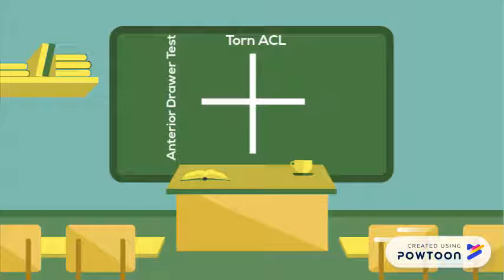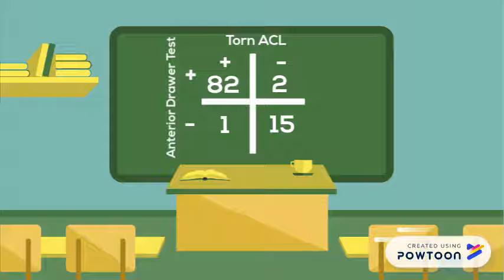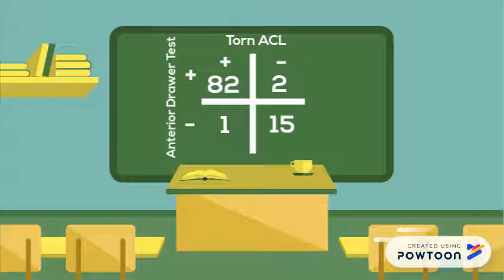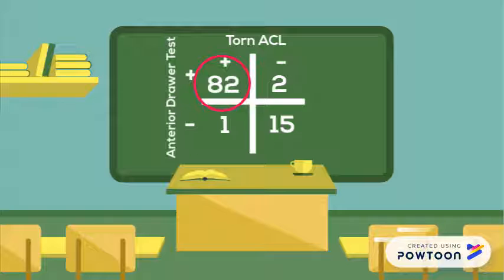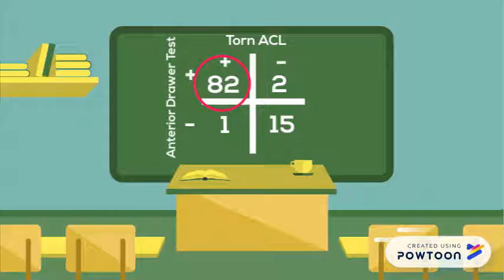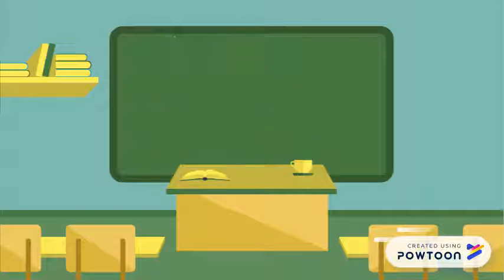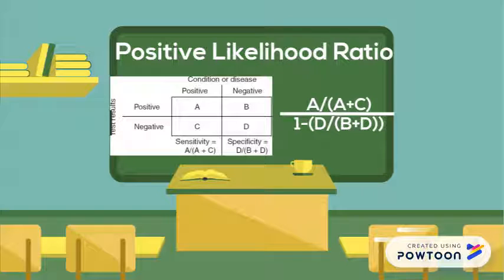Positive Likelihood Ratio